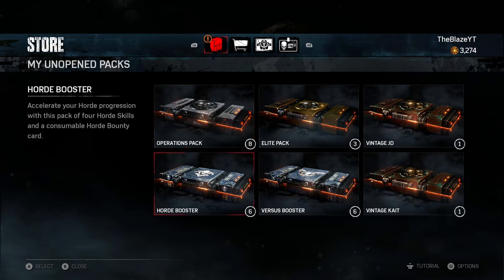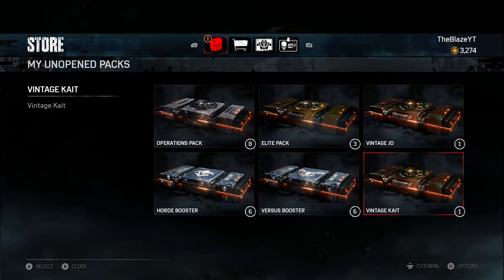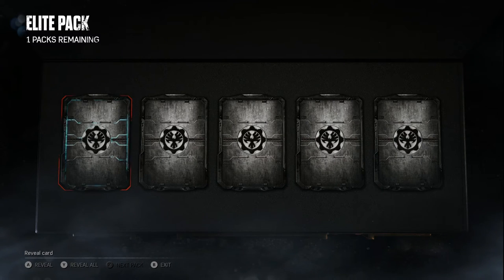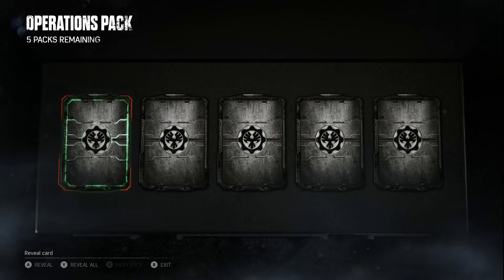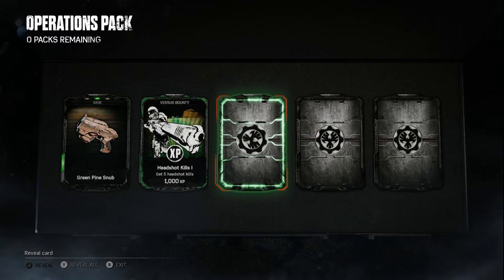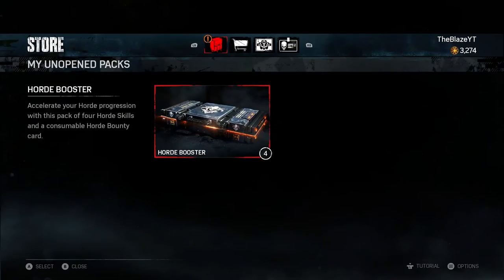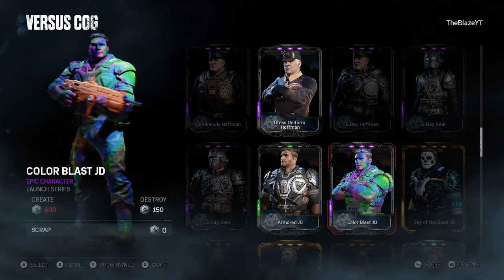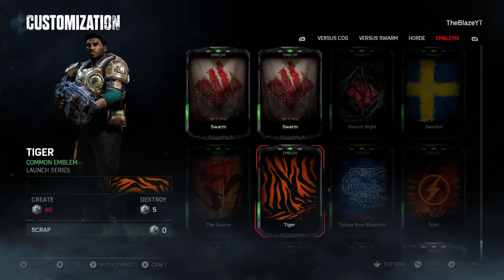Gears Of War 4 // 25 Packs Opening! Over 100 Cards!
Gears Of War 4: Ultimate Edition
I open 25 packs from the store which has 125 cards! Lets see what I got!

•Song in the Intro : Brandon Skeie - So bad (Edywnn X Tikal & Spyrix Remix)

•Song in the Outro : Catas & Kasger - Blueshift